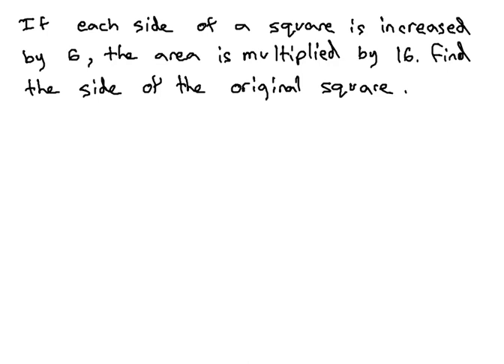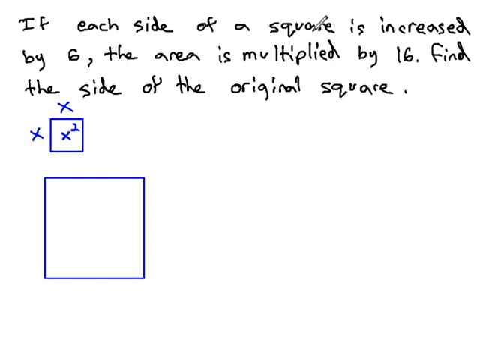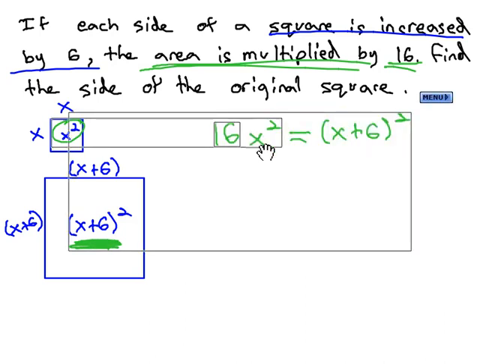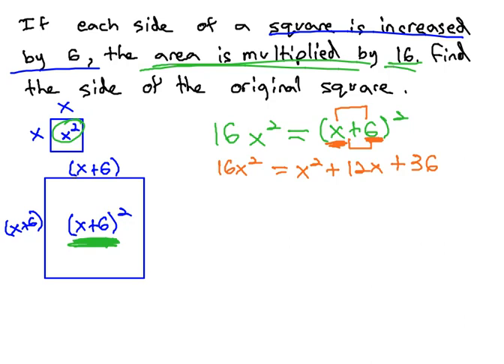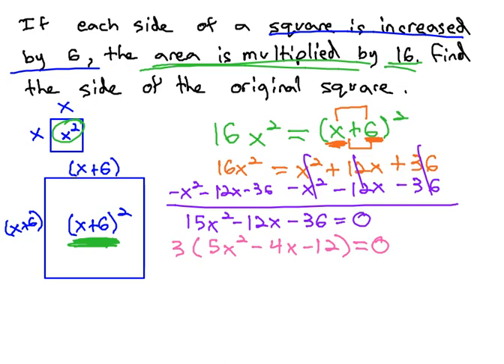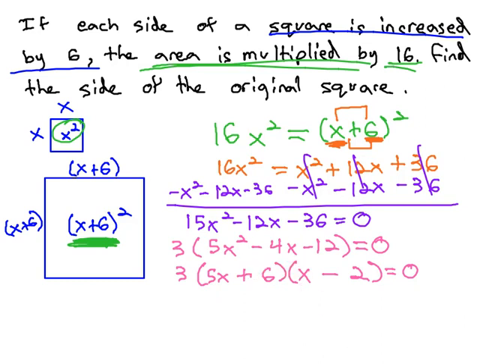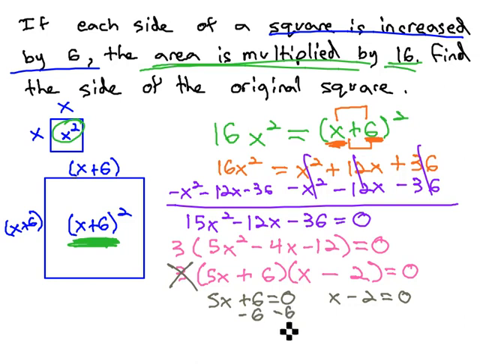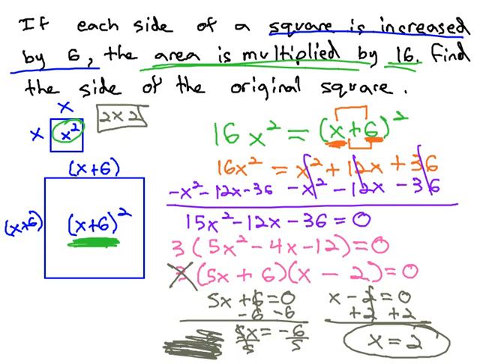Square increase in size